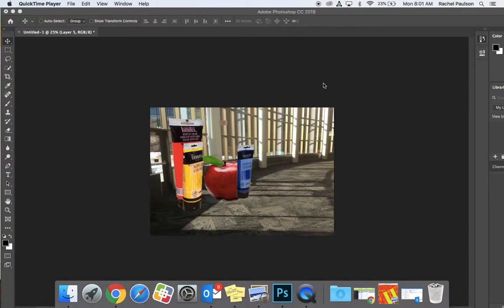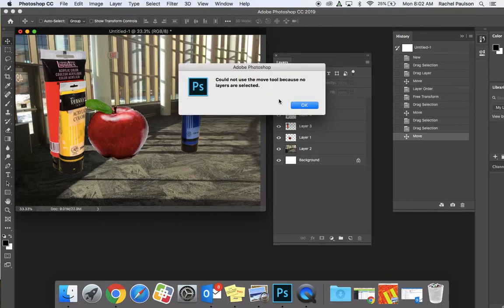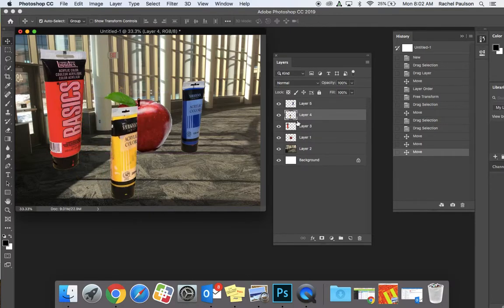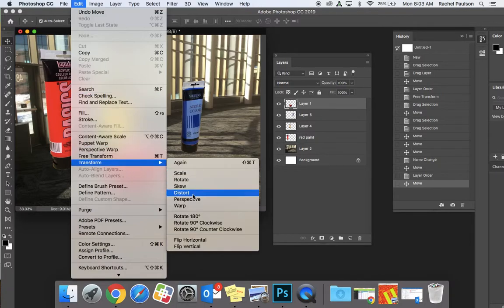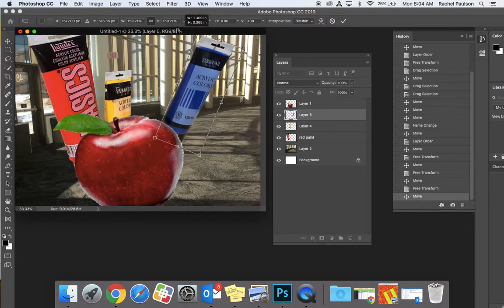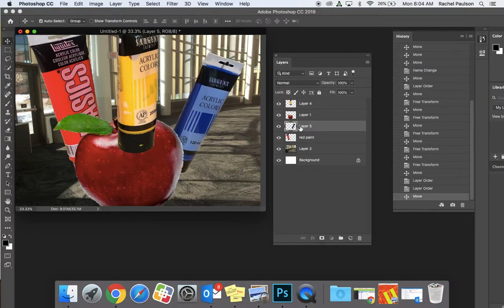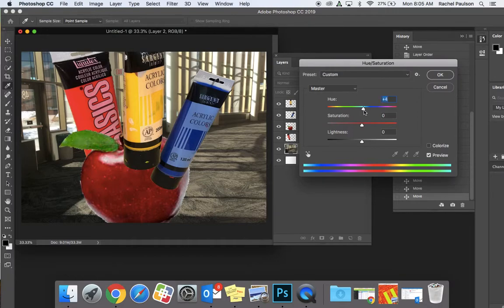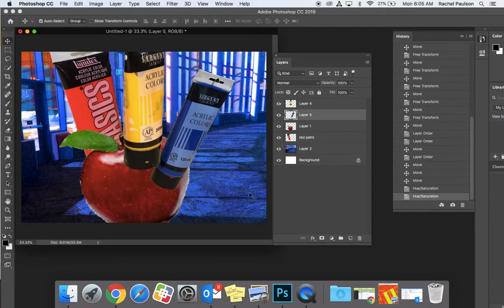putting composite together